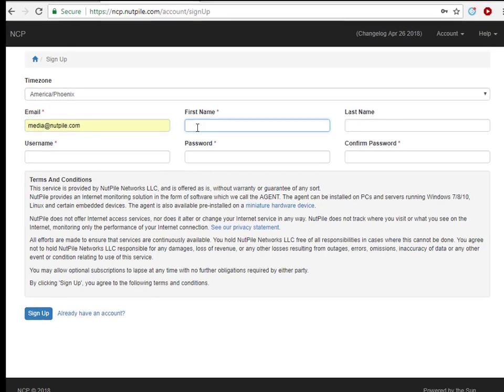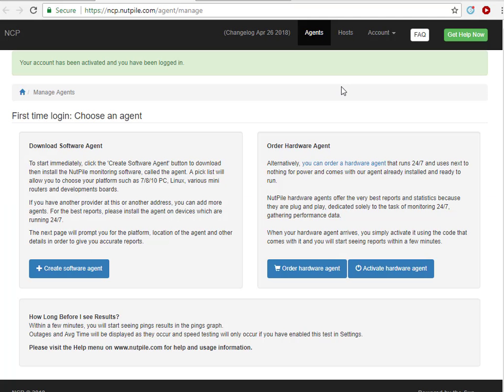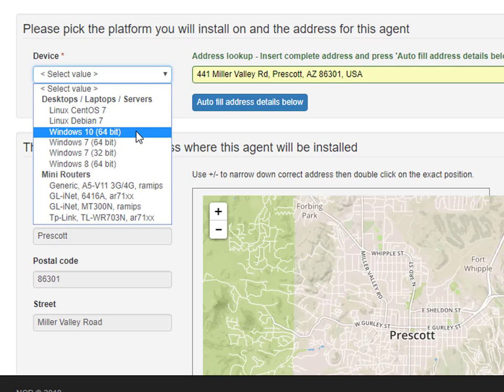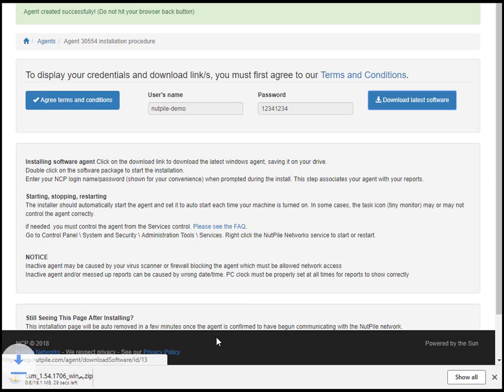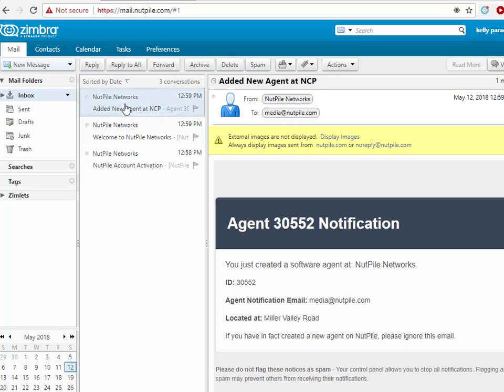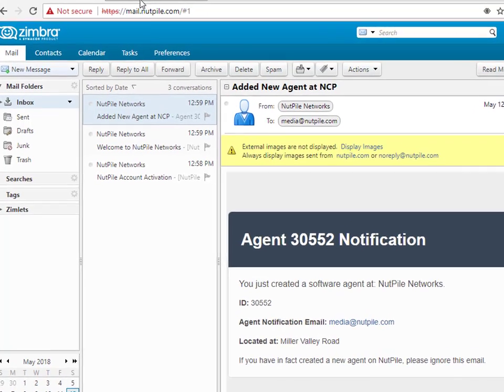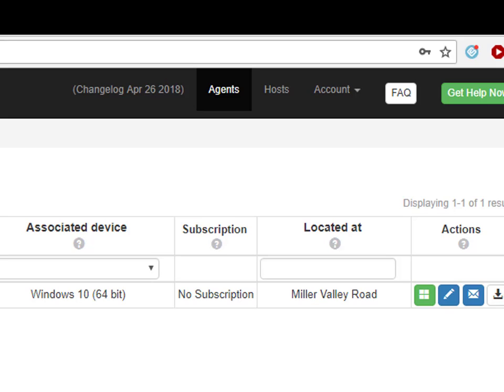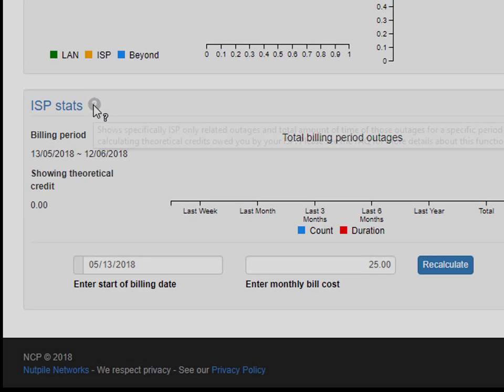NutPile Networks: Accounts and User Software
Getting Started with NutPile Internet Monitoring.  Create your user account and download the FREE NutPile Software to begin monitoring your Internet connection. No obligations, no contracts. Sign up, install and monitor!

Reports show frequency, length, average times of outages, latency, fully automated speed testing, historical data and more. Additional details are displayed when you move over each bar showing when, where and with whom the problem was. The details even show you if the problem is on your own network, with your Internet provider or beyond them.